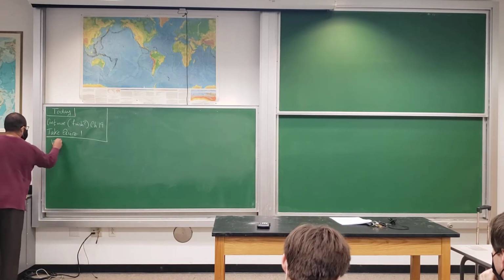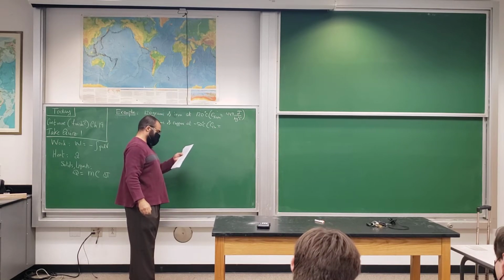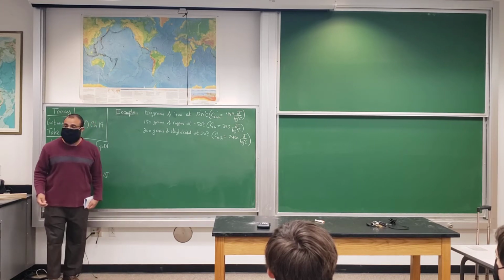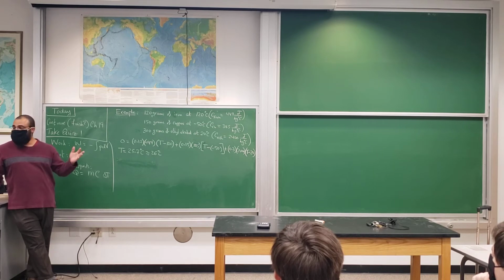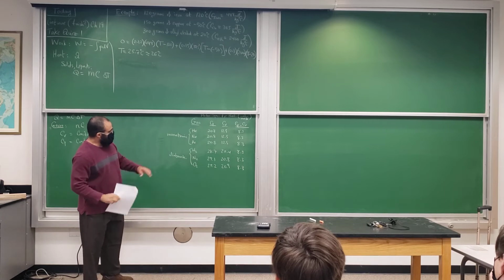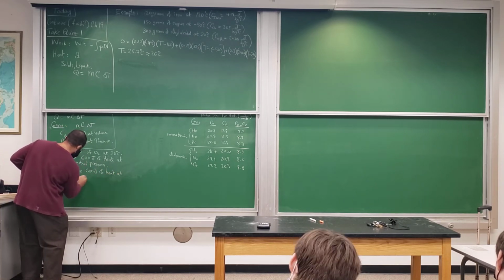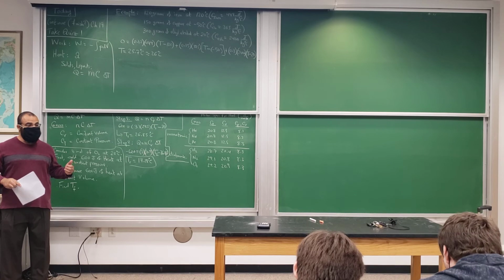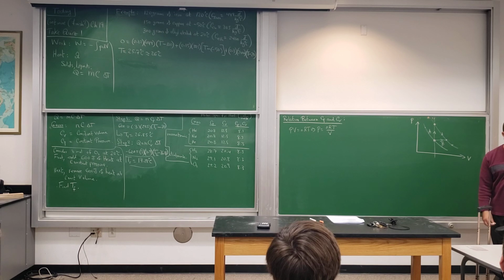Knight Chapter 19 Work Heat and the 1st Law of Thermodynamics Part D